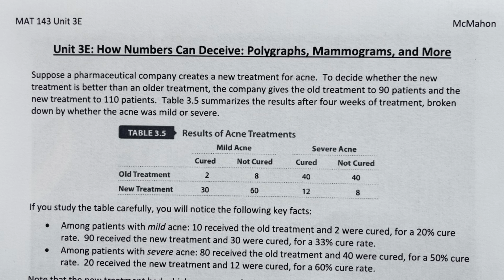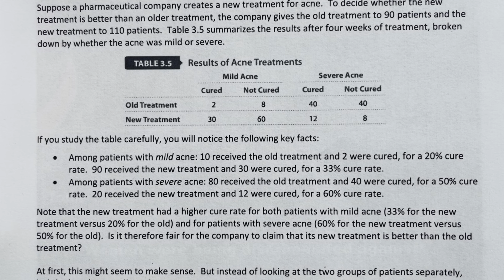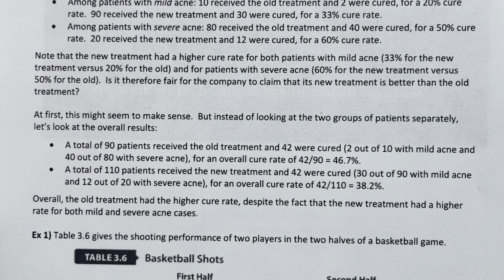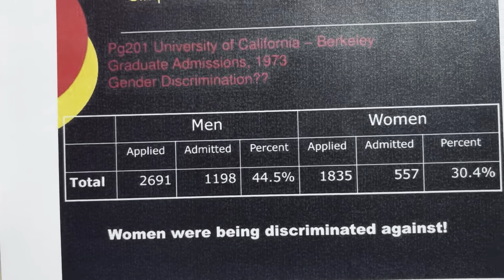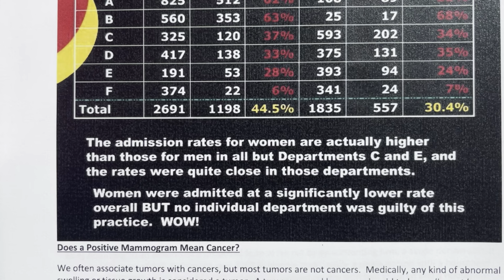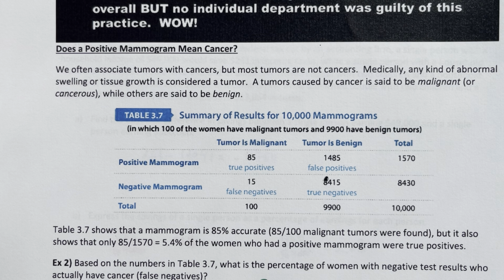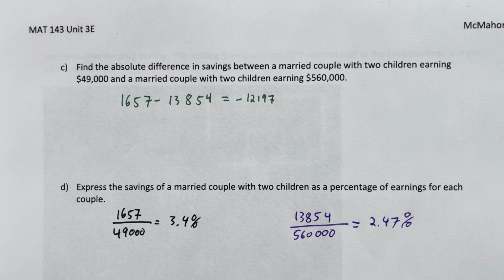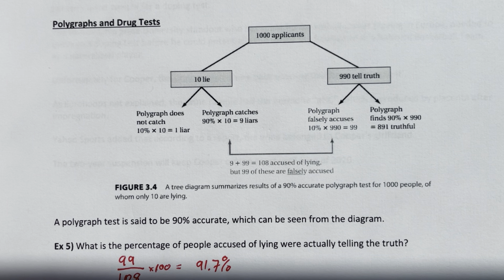Math143 Unit 3E